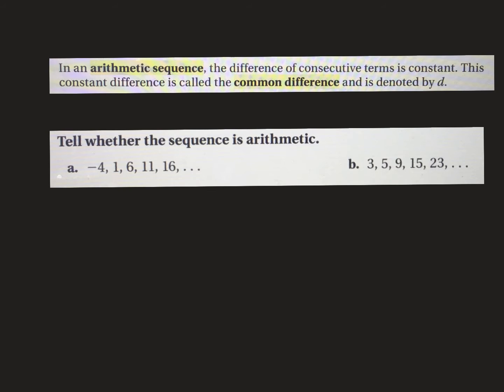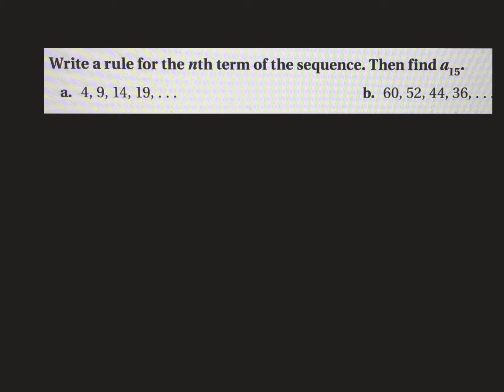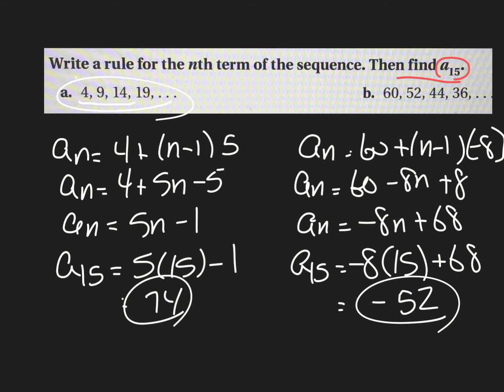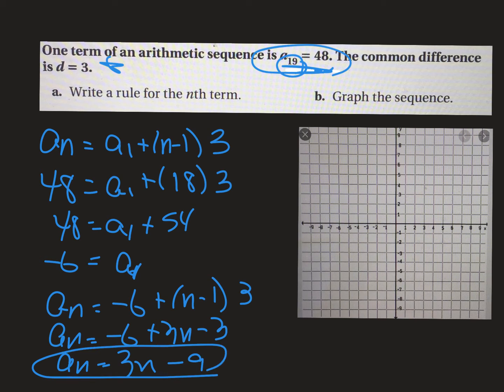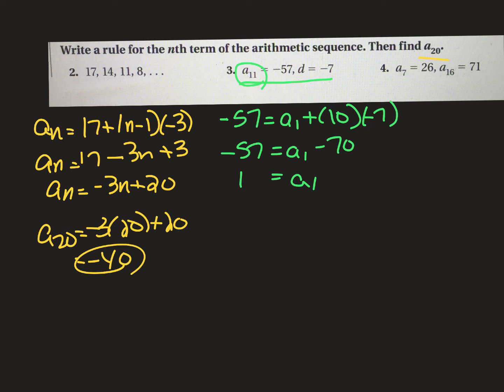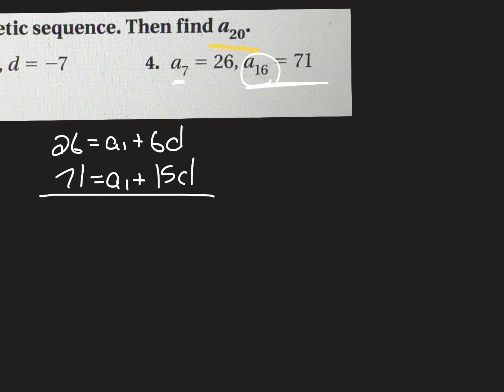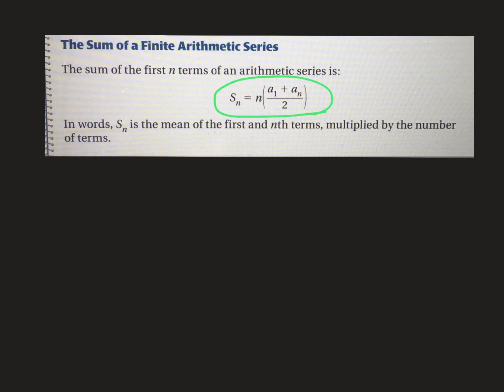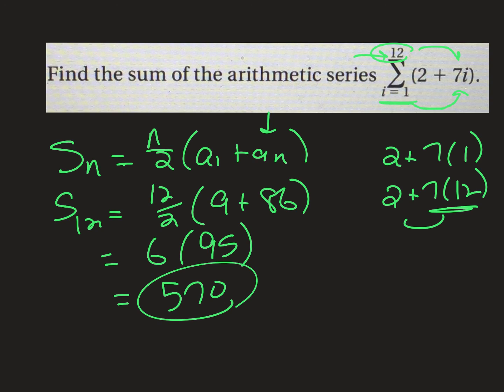Alg2 12.2 mb.mp4